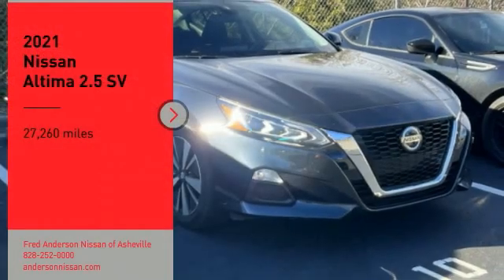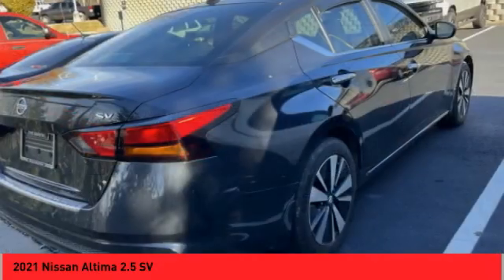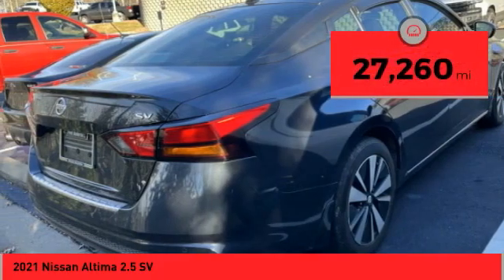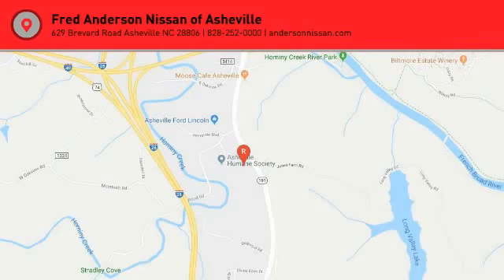2021 Nissan Altima Asheville NC JKD85558R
2021 Nissan Altima 2.5 SV

Recent Arrival! CARFAX One-Owner. Clean CARFAX. 2021 Nissan Altima 2.5 SV Storm Blue Metallic **Available at Fred Anderson Nissan of Asheville. Call us today at **, *Still Under Factory Warranty**, * FREE OIL CHANGES!, LOCALLY OWNED AND SERVICED!, FULLY SERVICED!, TWO KEYS!, Aux Audio Input, Alloy Wheels, Bluetooth, Keyless Entry, Back Up Camera.FWD CVT with Xtronic 2.5L 4-Cylinder DOHC 16V 27/37 City/Highway MPG Odometer is 7859 miles below market average!Awards: * JD Power Initial Quality Study (IQS)Qualifying Non-Certified Used Nissans bought here and serviced at a FAMILY STORE receive our FULL ANDERSON FAMILY PLAN at NO COST to YOU! Our full family plan includes: 3-Day Vehicle Exchange*Lifetime Oil Changes*Lifetime Service Loaners (with $300+ Service)*Lifetime Car Washes(with Service)*MUCH MORE! (Value exceeds $1,000 in first years of ownership) Call us at , go or visit us at Fred Anderson Nissan of Asheville - 629 Brevard Rd Asheville, NC 28806 to learn more! Our # 1 goal is to help you find the vehicle you love at a price you can afford wrapped in a deal you don't want to walk away from. All prices exclude tax, tag, license, title, and registration for your state; NC inspection (up to $30 on used vehicles), and admin ($699) fees. All vehicle internet pricing is subject to change and requires standard financing through NMAC. From time to time in the transfer of data on the internet there are errors, the dealer is not responsible for errors in advertised price. See dealer for complete details.Welcome to Fred Anderson Nissan of Asheville - We're so happy you're here! Whether you stopped by because you are looking for a reliable, honest Nissan dealership in NC, or you're just browsing for your next dream car, we are ready and willing to do whatever we can to help make your experience a truly exceptional one. We typically stock over 300 new and 100 used vehicles DAILY and work with over several different banks to